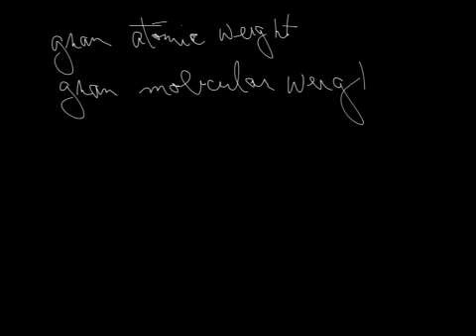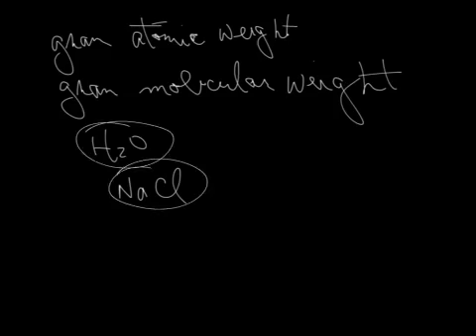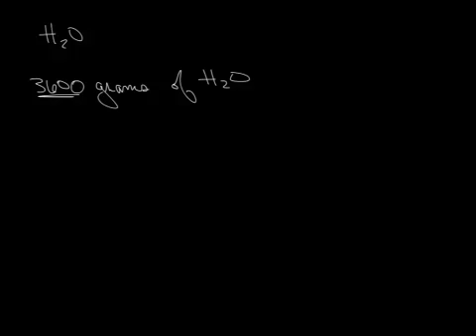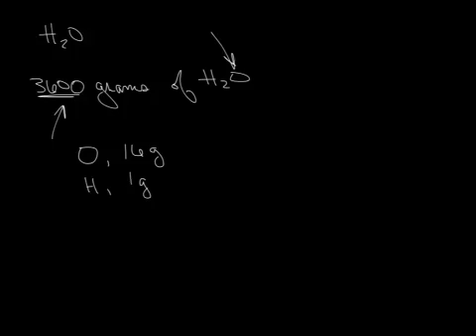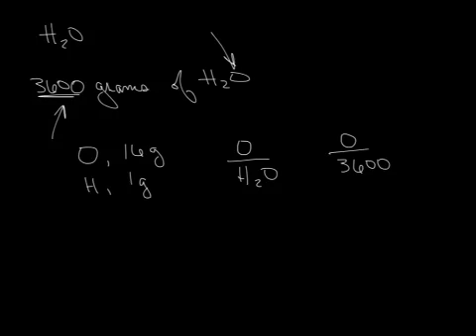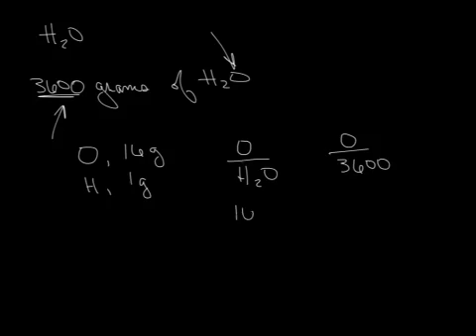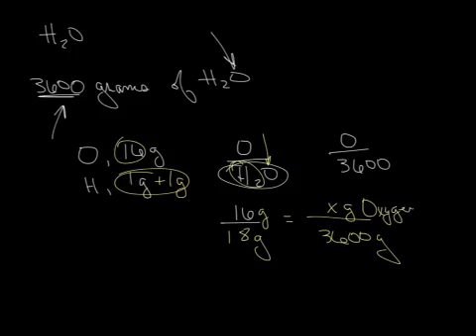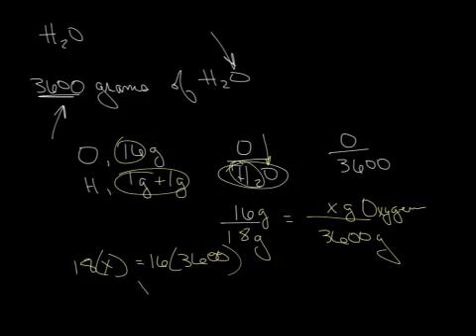L 37a algebra 2